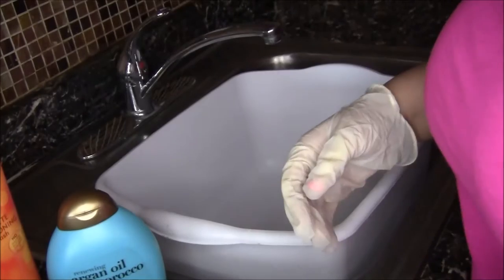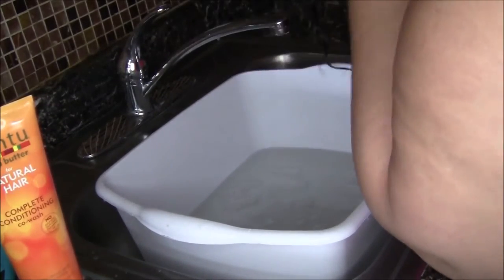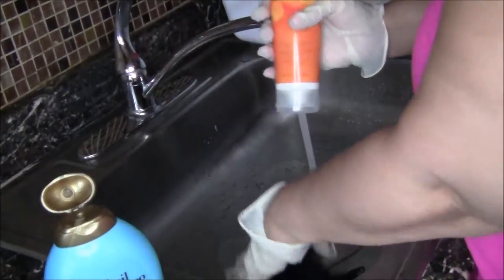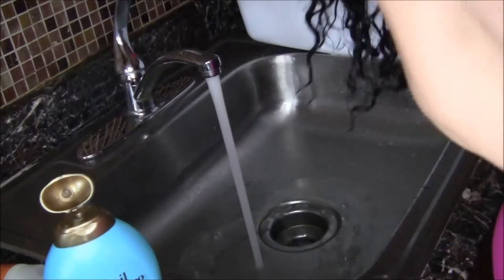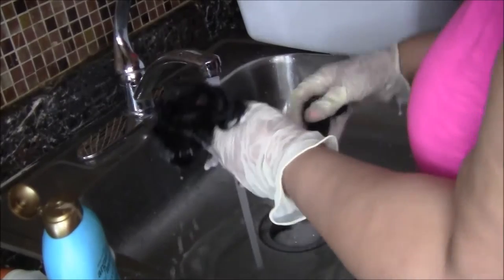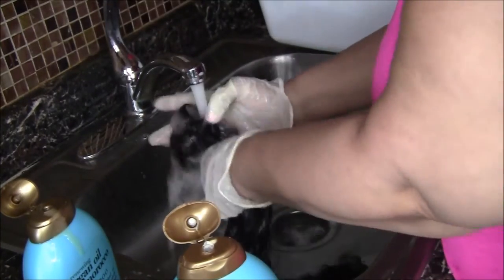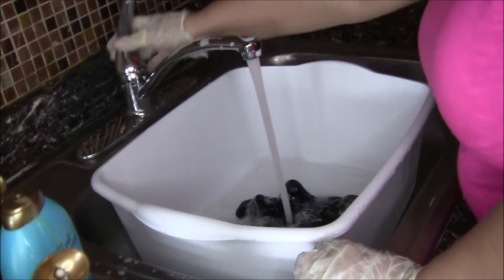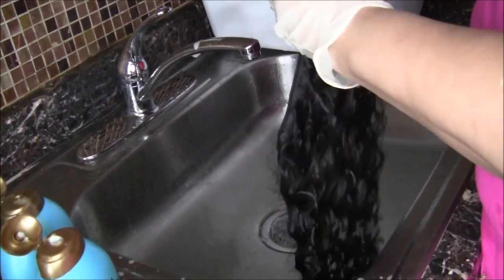PATTI CAKE: HOW TO WASH YOUR CURLY VIRGIN HAIR BUNDLES/W Frontal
OMG Queen naturally curly hair - 16 inch 360 Frontal,  18 inch bundle, 20 inch bundle - Unboxing Video

Organix Argon oil Shampoo

Oraganix Argon Oil Conditioner

Cantu for natural hair co-wash and conditioner

co wash virgin hair,
how to wash virgin hair,